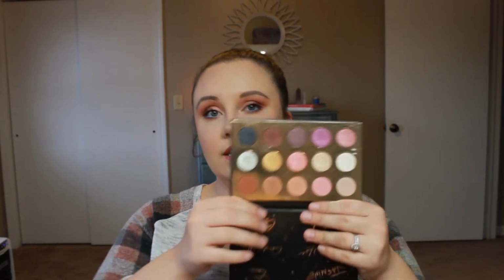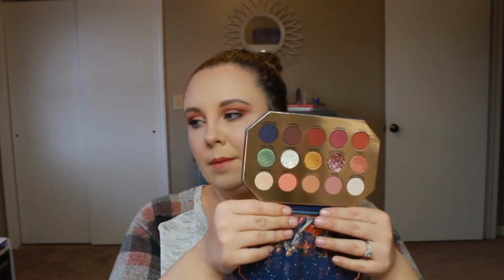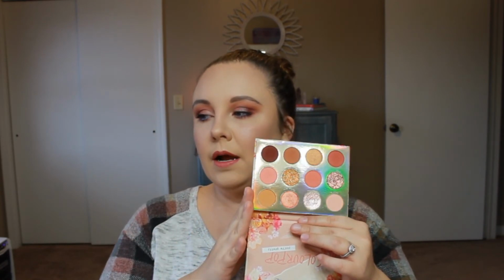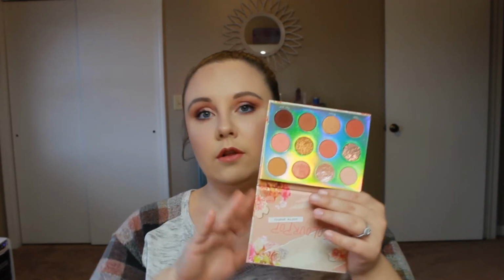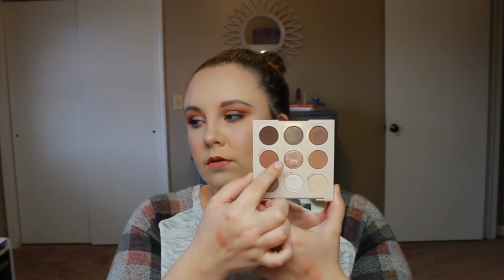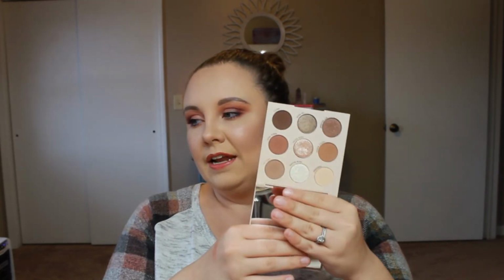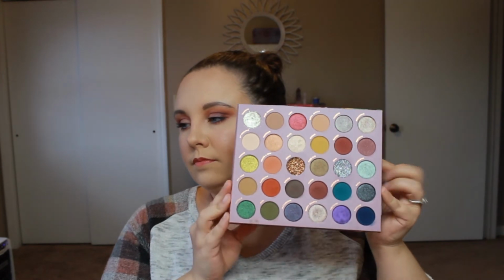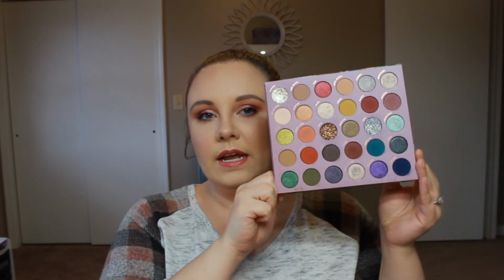Ranking My ColourPop Palettes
❀ OPEN ME ❀

I hope you enjoyed this video! It was super fun to make. Make sure you check out Jen's video below!!

Palettes Mentioned In Order:
9) She
2) Going Coconuts
1) So Jaded